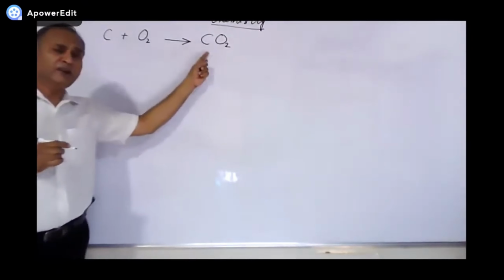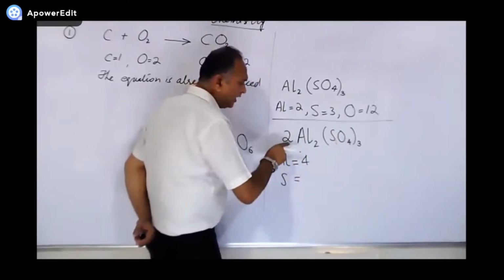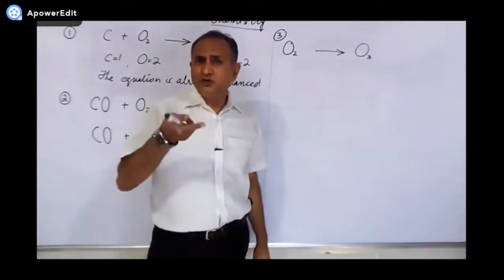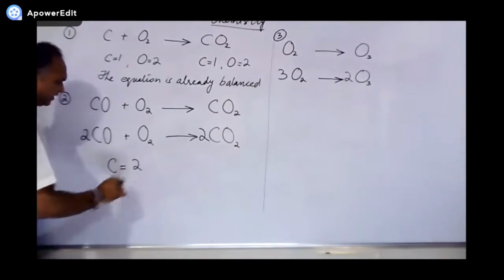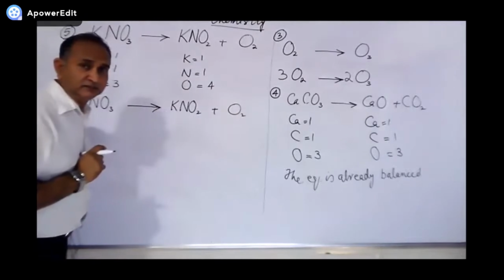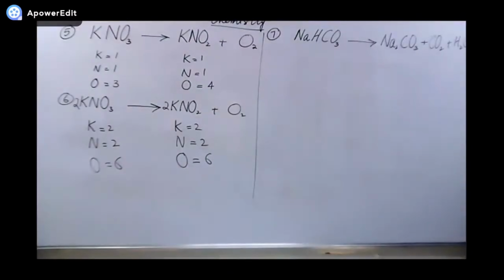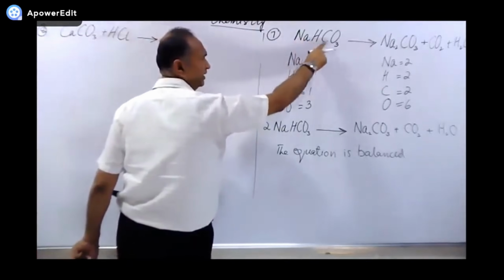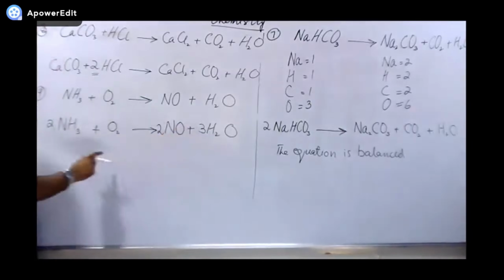22. Part 2 Balancing Chemical Equations Made Easy | Error & Trial Method ( Inspection Method)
Part 2  -  Master the Error & Trial Method for balancing chemical equations with clear logic, step‑by‑step reasoning, and exam‑ready examples.
In this video, you will learn:

Why chemical equations must be balanced

How to apply the Error & Trial Method systematically

Quick tips to balance equations faster

Perfect for Grade 9, Grade 10, FSC, and entry‑test preparation.
Stay consistent with your chemistry revision and strengthen your fundamentals.